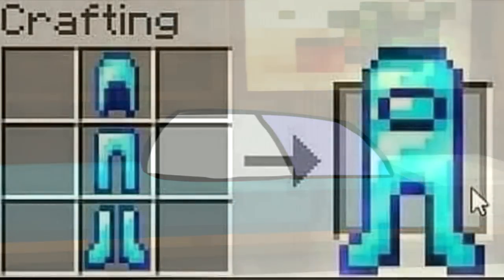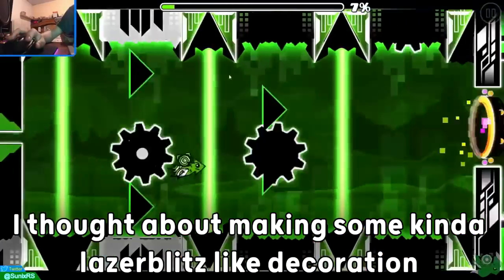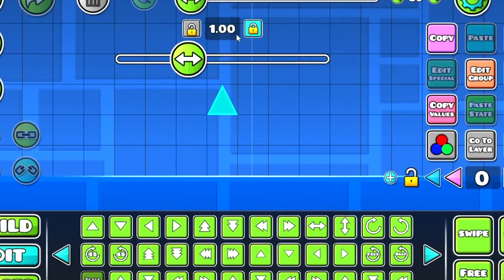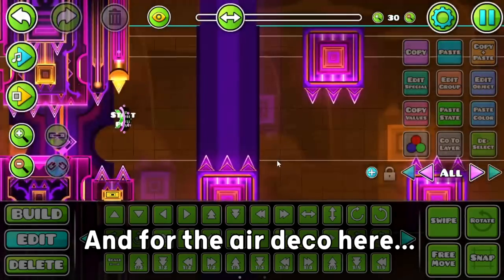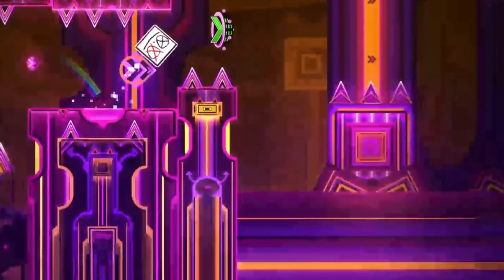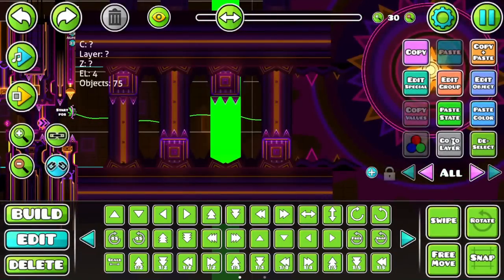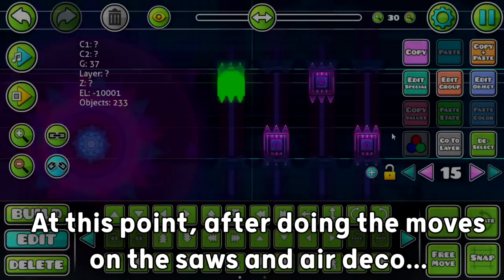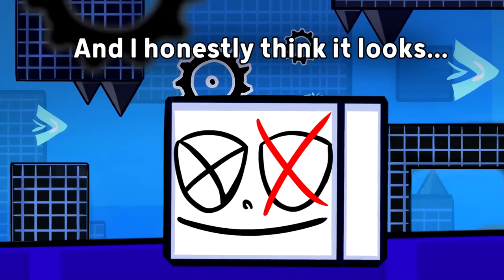MAKING A GOOD GEOMETRY DASH LEVEL! (EP 2) - GD 2.113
In this video, I will be making the second part from a glow style level I'm building on the mobile and PC game GD Geometry Dash
I don't know if this can be considered a tutorial, but I do hope you can learn something from it lol